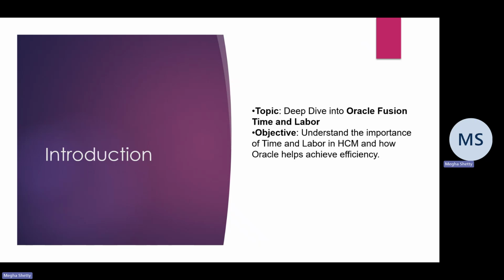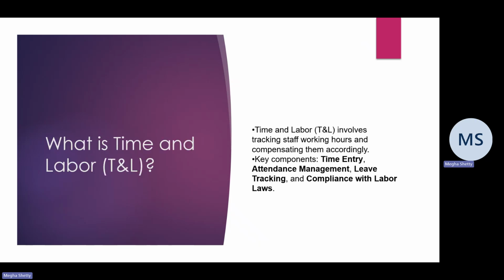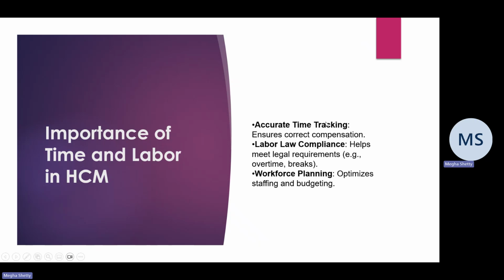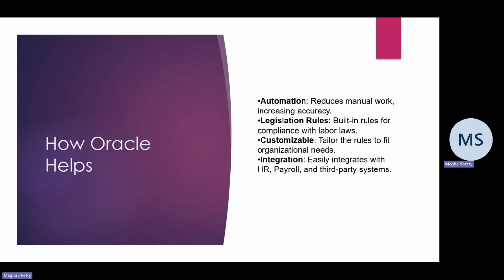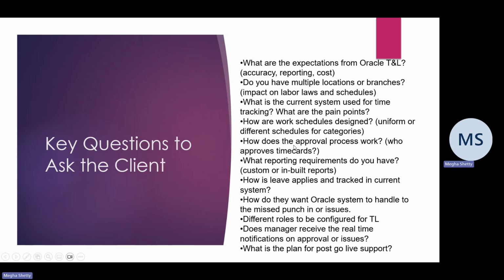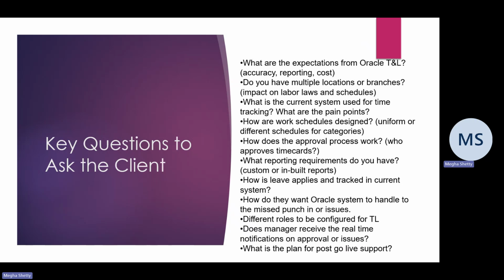Oracle Time and Labor - Basic 1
Agenda:
Overview of Oracle Fusion Time and Labor
How Oracle Fusion Time and Labor Enhances Efficiency
Key Questions to Ask the Client During Implementation